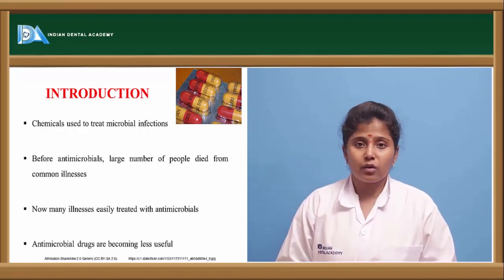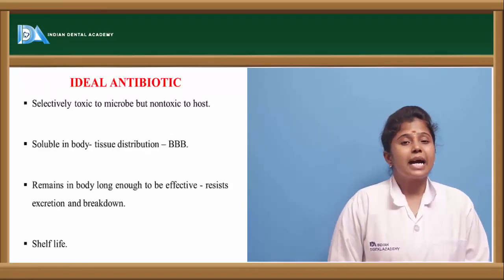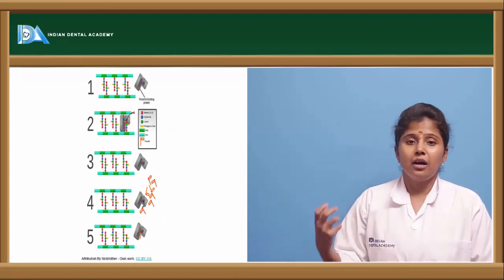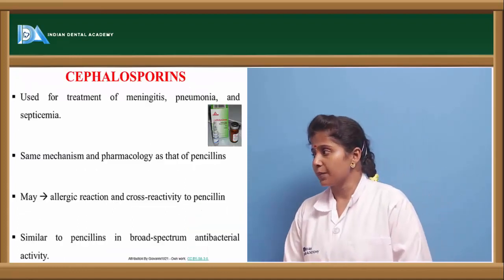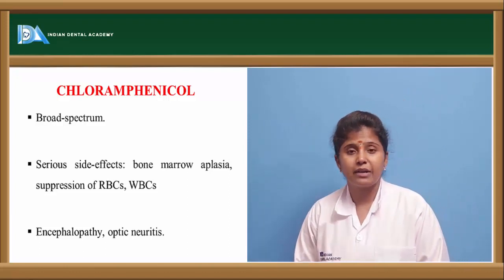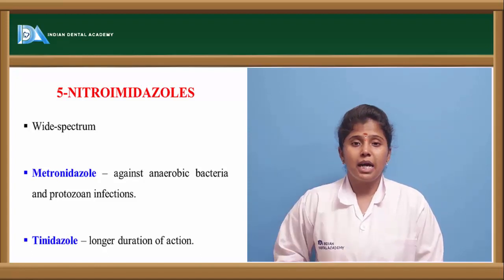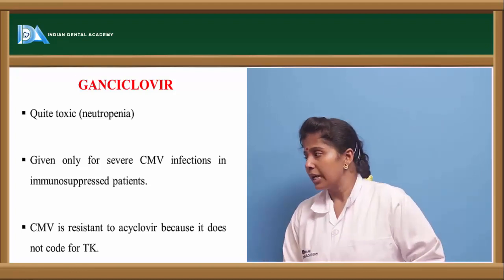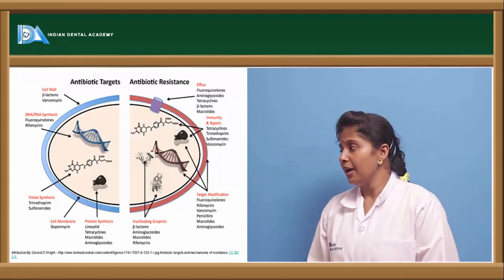Anti microbial drugs | Dental pharmacology | Indian Dental Academy